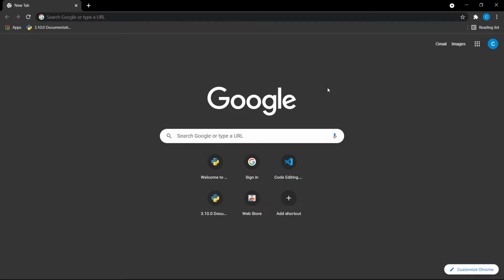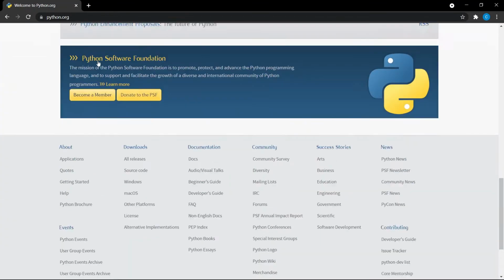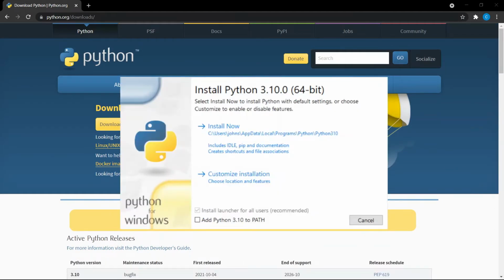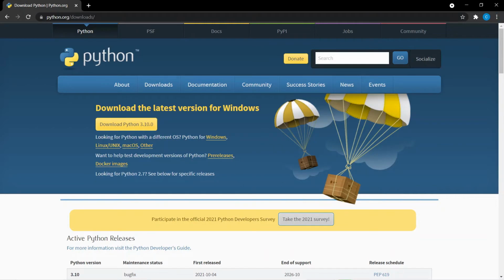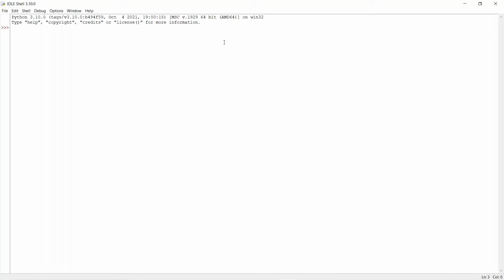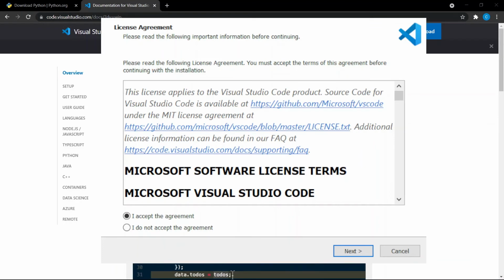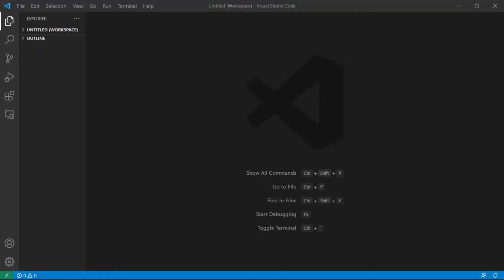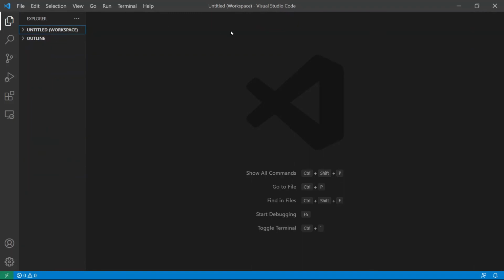Python for Beginners Part 1- Setting Up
Welcome back to Computers Are a Science! In part 1 of our Python for Beginners series, we'll be showing you how to set up Visual Studio Code and Python for Python programming. In the next several parts, you'll be learning a few basics about Python, like functions and variables.

Please Note
The version of Python that is being used throughout this video series is Python 3.10.0.